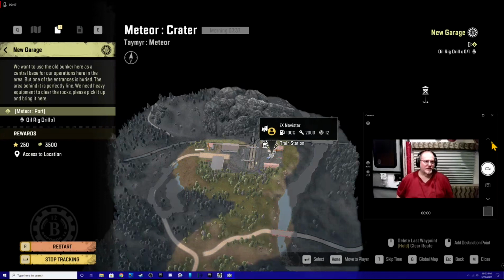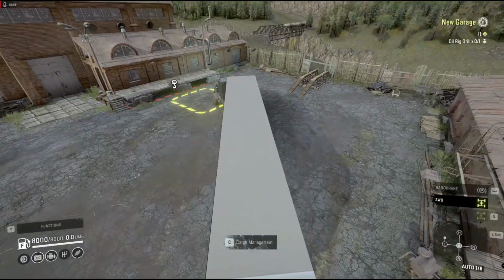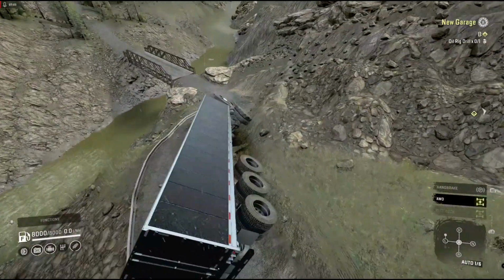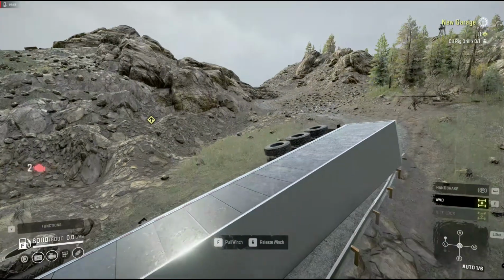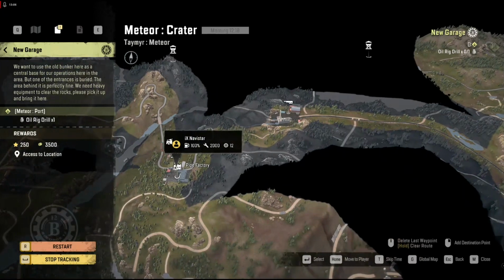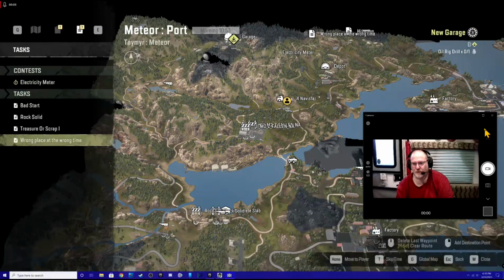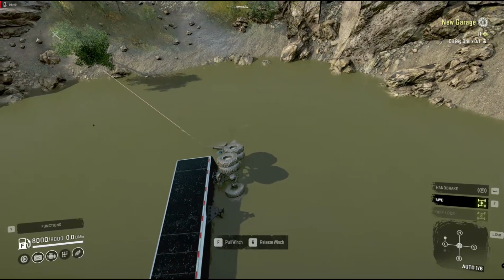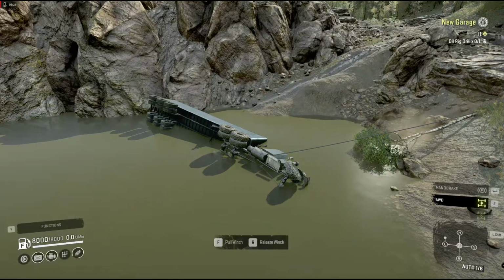SnowRunner Meteor Region Ep.30 (Opened the Garage with a Drill Bit from the Crater Map!!!)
Well. Started out on Crater flipping the truck over, then moved to port so I could flip over the truck there, then sank it in a deep waterhole besides flipping it over. Eventually got the drill bit delivered and the garage open.
There was a part in the middle that I tried delivering the truck with Concrete Slabs and Brick to the Rock Solid job, unfortunately I found out I loaded the truck wrong after all the bullshit to get the stuff out there to the job.
You wont see that. I cut it out to keep the video down to an hour and it's pointless anyways!!!

!!! If someone can tell me how many times the Navistar was on it's side.
I'll see if I can come up with a little something for you. !!! (close calls don't count, It has to be all the way on the ground) I don't even know myself until I count them up!
Perhaps a framed print of your favorite screen capture or maybe a Paid DLC vehicle.
I don't know, Figure something out.